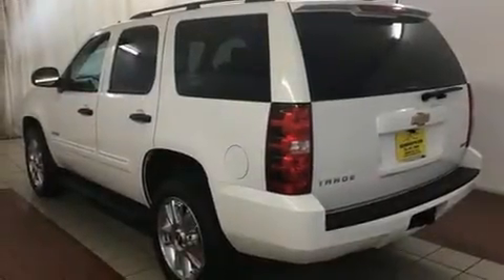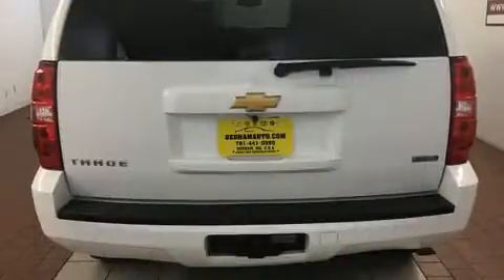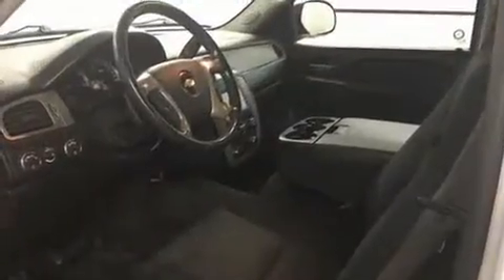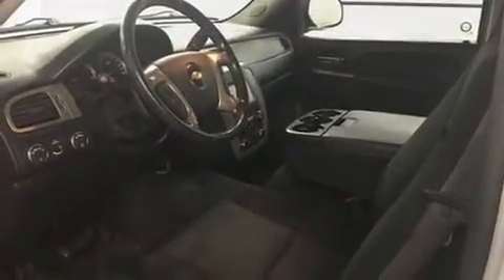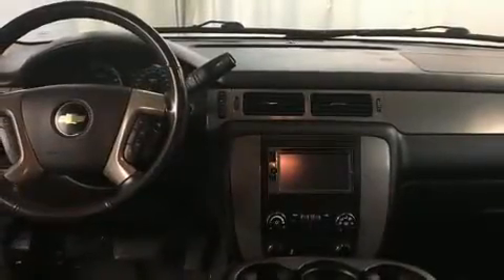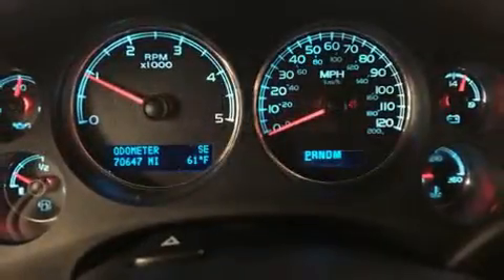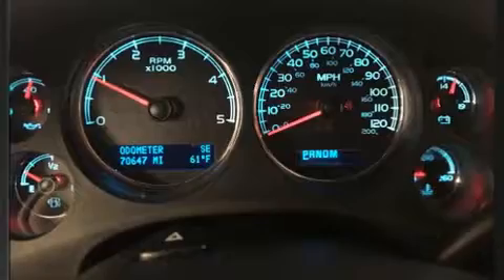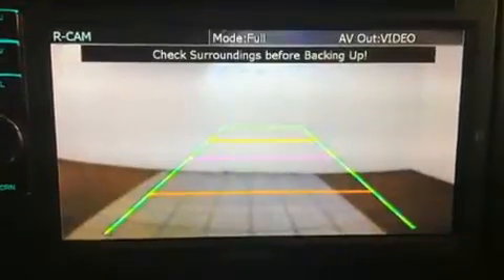2012 Chevrolet Tahoe LS in Dedham, MA 02026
Introducing the 2012 Chevrolet Tahoe. It features an automatic transmission, 4-wheel drive, and a powerful 8 cylinder engine. Top features include a split folding rear seat, front and rear reading lights, a rear window wiper, an outside temperature display, fully automatic headlights, power windows, a trailer hitch, and 1-touch window functionality. Third row seats provide an even greater maximum passenger capacity. Premium sound drives 6 speakers, providing you and your passengers a sensational audio experience. Passengers are protected by various safety and security features, including: dual front impact airbags with occupant sensing airbag, front SIDE impact airbags, traction control, a security system, onStar, and 4 wheel disc brakes with ABS. For added security, dynamic Stability Control supplements the drivetrain. A Carfax history report provides you peace of mind by detailing information related to past owners and service records. We pride ourselves in consistently exceeding our customer's expectations. Stop by our dealership or give us a call for more information.